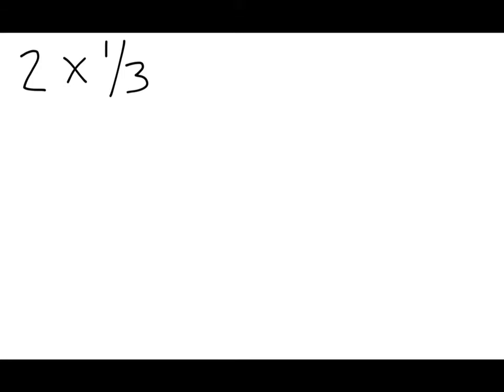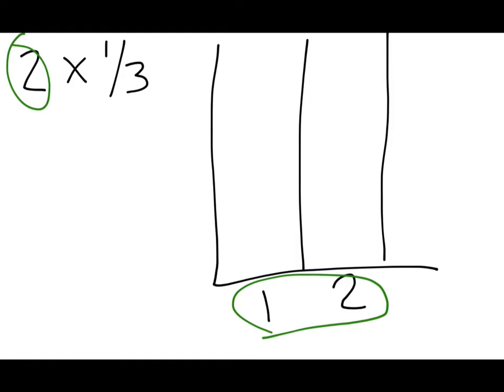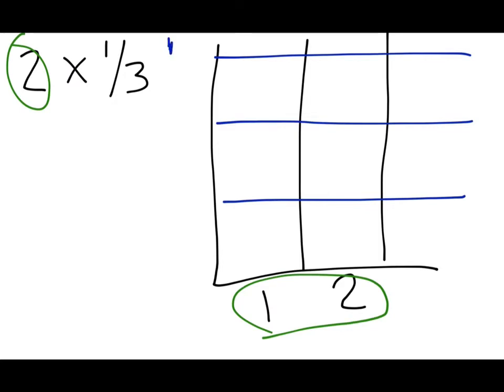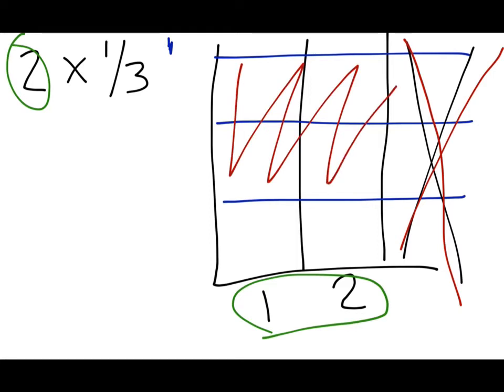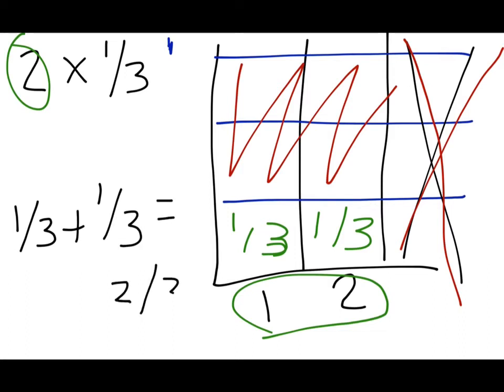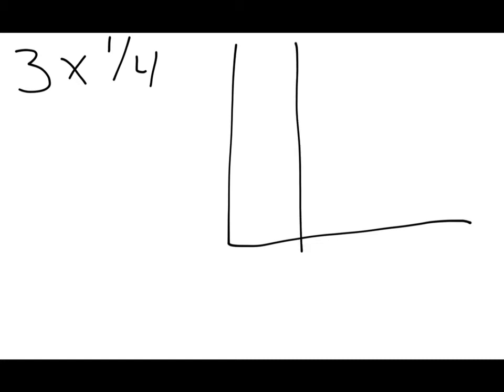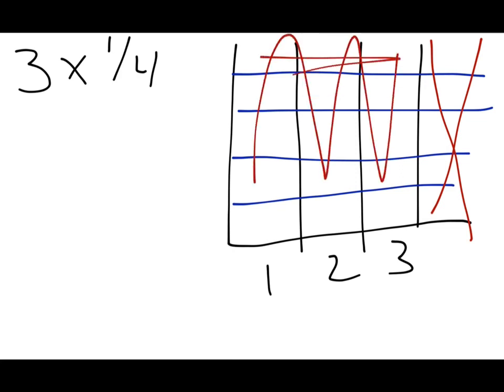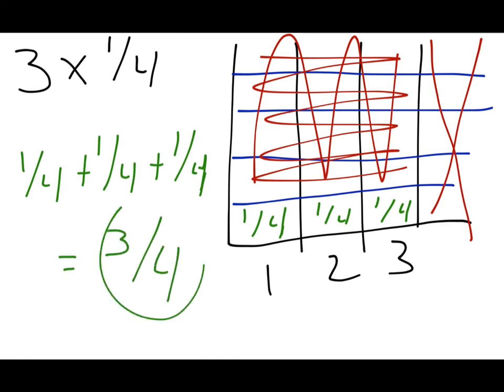Multiplying A Whole Number and A Fraction Using the Area Model